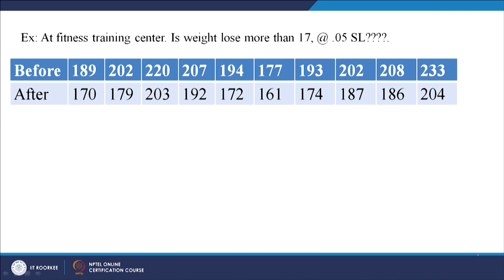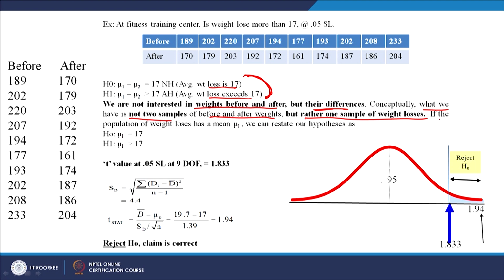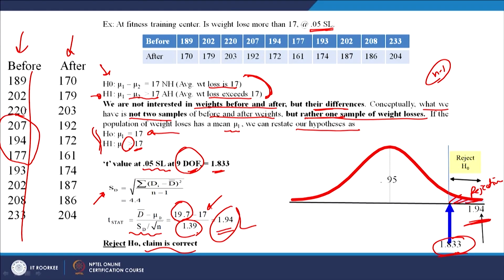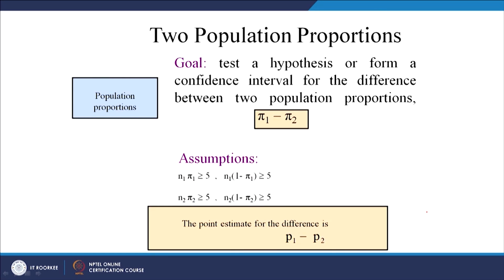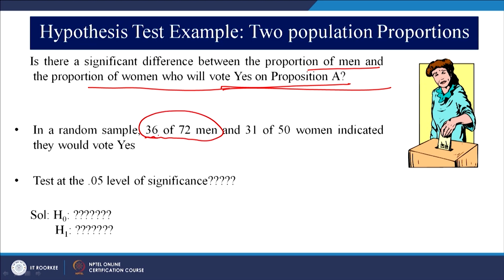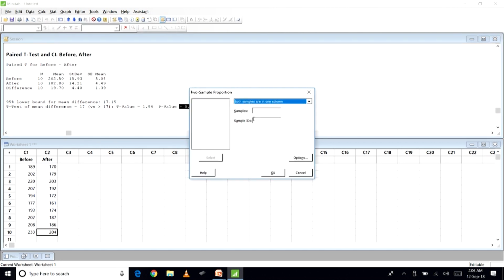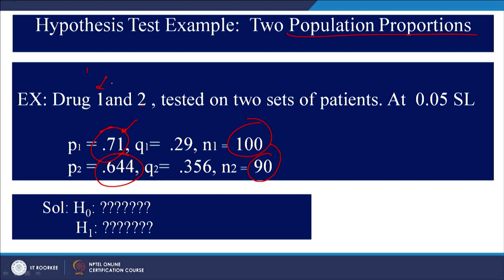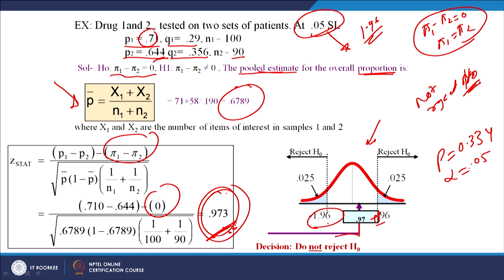Paired Sample Test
Two-population proportion test, hypothesis test